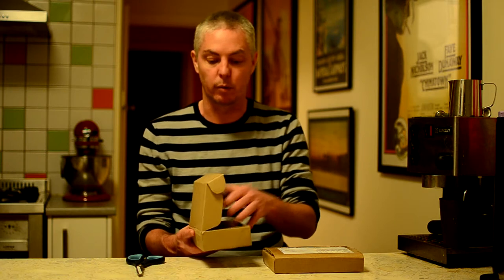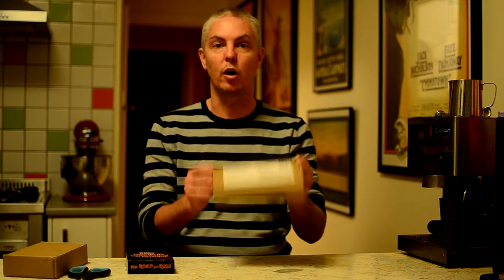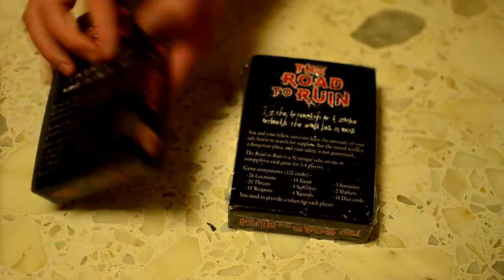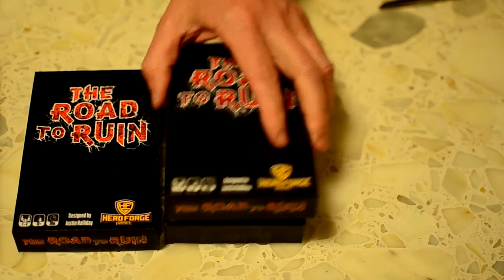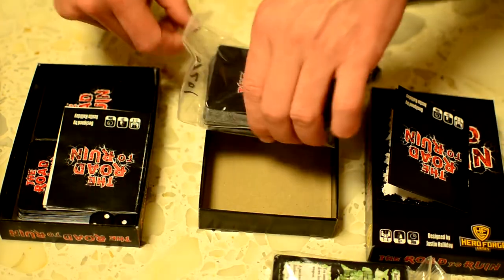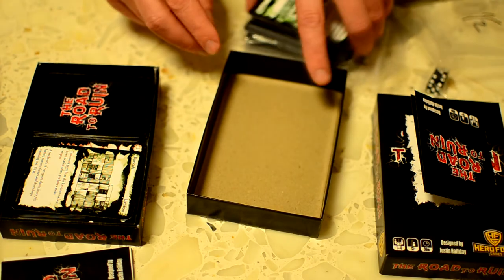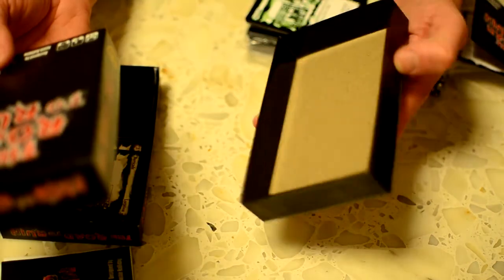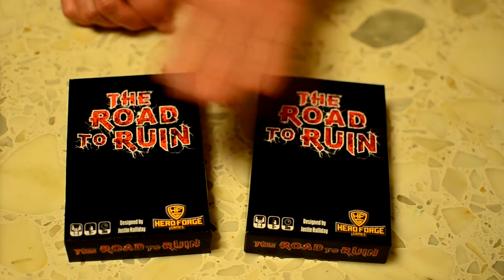The Game Crafter - Small Pro Box - Unboxing - The Road To Ruin Prototype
Unboxing a prototype of my game The Road To Ruin, which I created using The Game Crafter game production website.  Demonstrates my homemade prototype, and then the version that I got from The Game Crafter, using their Small Pro Box.  In the video, I show how my game fits in the box, including two decks of poker-size cards plus two 12mm dice.